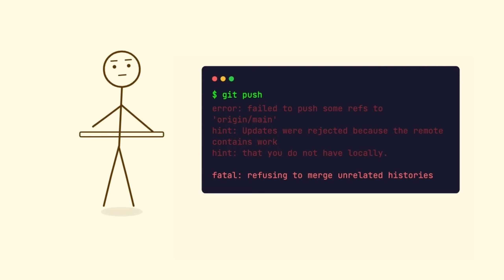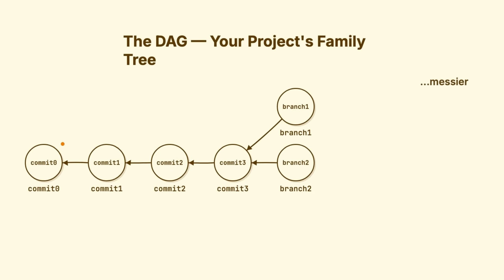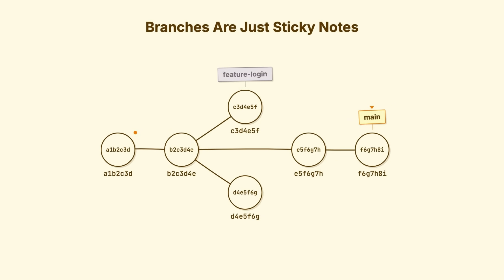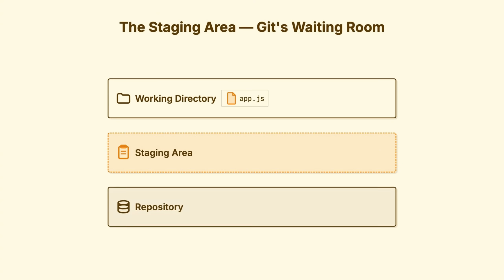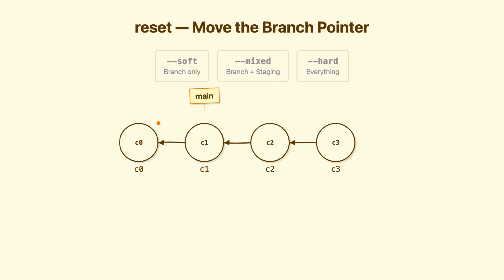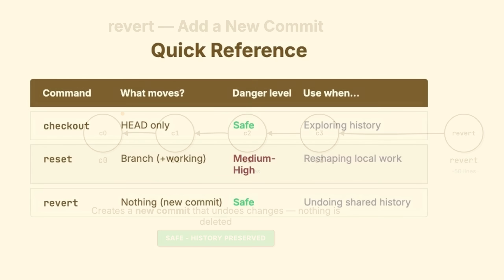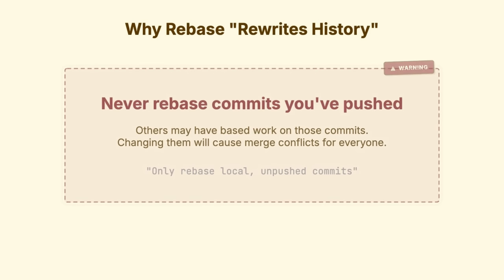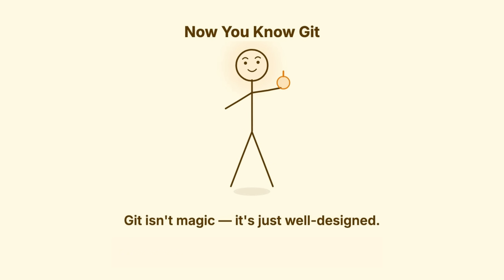Git Will Finally Make Sense After This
How Git Actually Works — finally understand commits, branches, reset, rebase & more.

You use Git every day. Commit. Push. Pull. But when something breaks, you're Googling "how to undo git rebase", copying Stack Overflow commands and confused.

This video helps you understand git better. We'll open the black box and show you exactly how Git works underneath — so you never fear it again.

TIMESTAMPS:
00:00 - Intro
00:33 - What is a commit?
01:45 - The DAG
03:03 - Branches
04:13 - HEAD
05:41 - The Staging Area — Git's waiting room
06:28 - Checkout vs Reset vs Revert
09:58 - Why rebase "rewrites history"
11:51 - The Reflog — your safety net
12:40 - Outro

WHAT YOU'LL LEARN:
→ What a commit actually contains
→ Why branches are just tiny pointers — and why that matters
→ The difference between checkout, reset, and revert
→ When to use rebase vs merge (and why rebase can be dangerous)
→ How to recover "lost" commits with git reflog